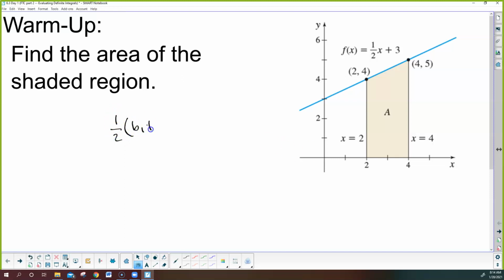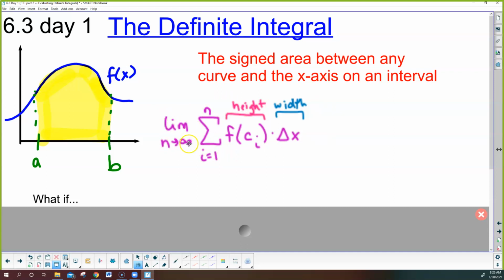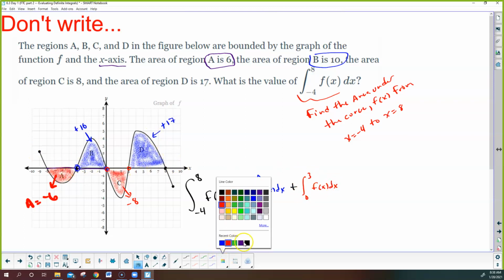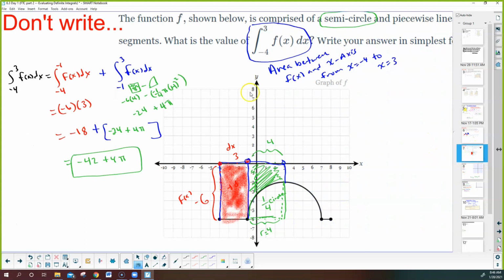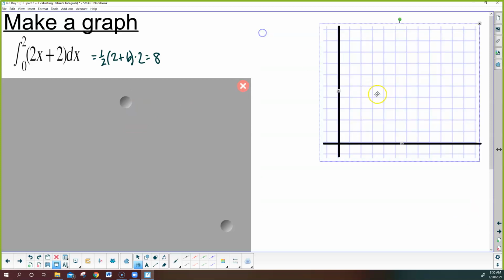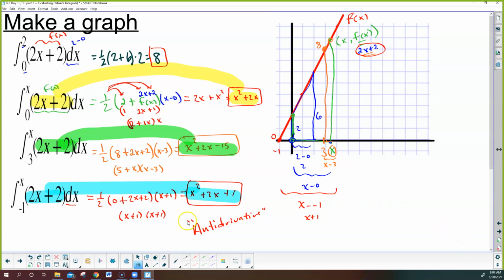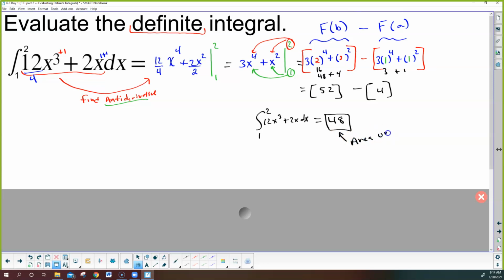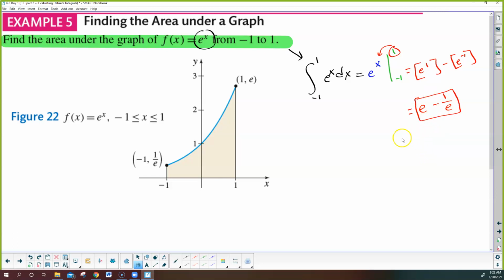6.3 Day 1 FTC (part 2)